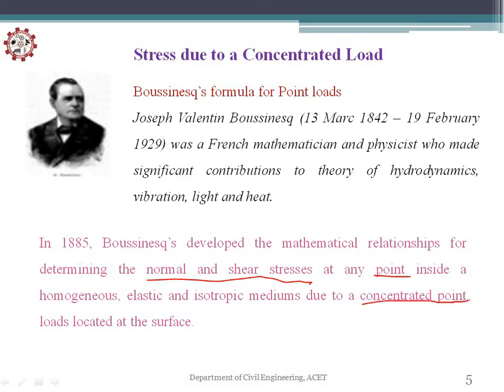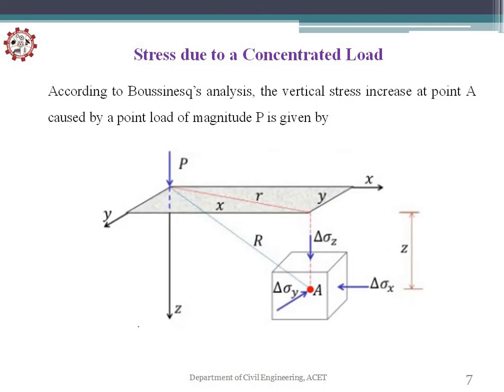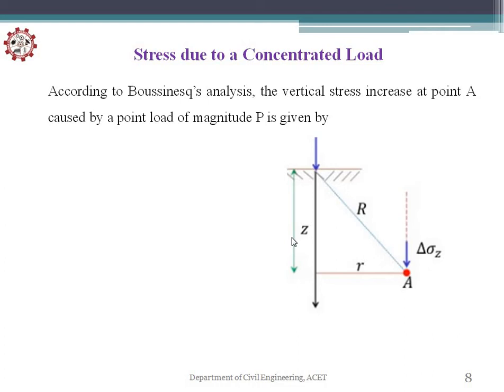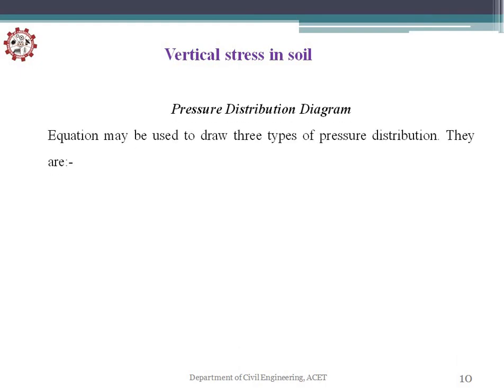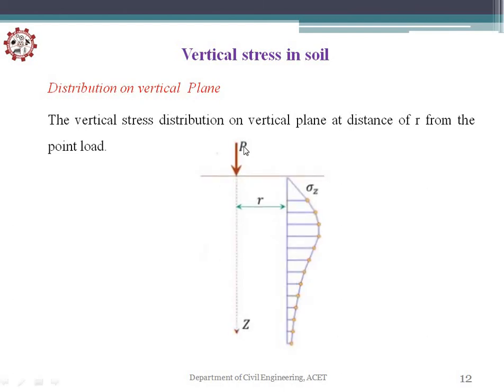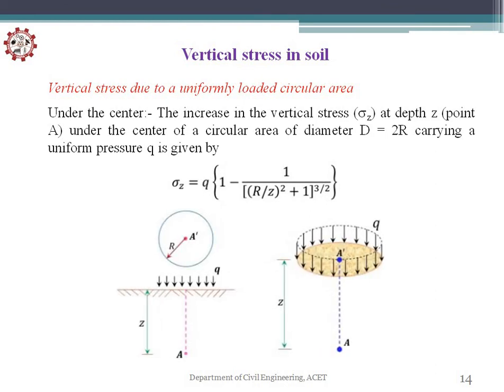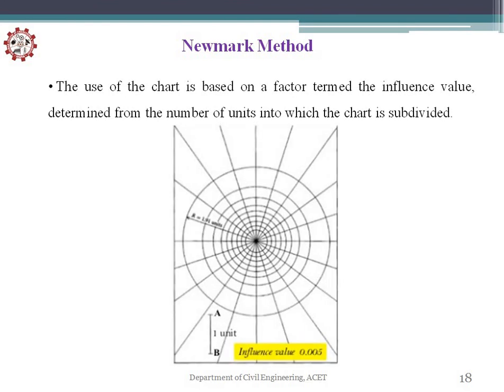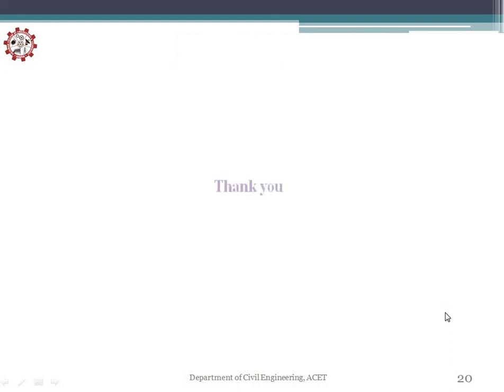Geotechnical Engineering - I , Unit 4 - Stress Distribution.